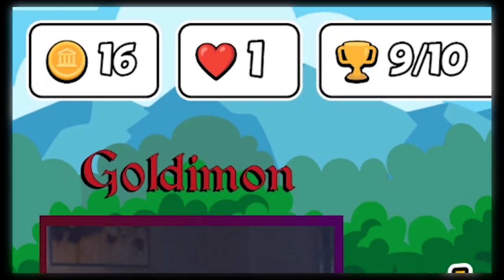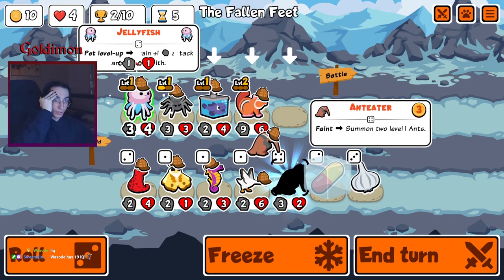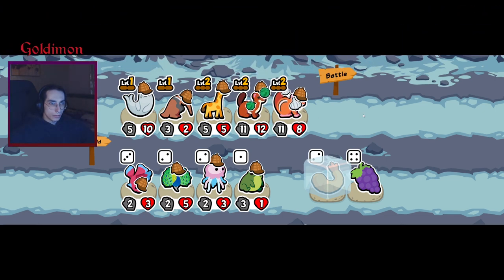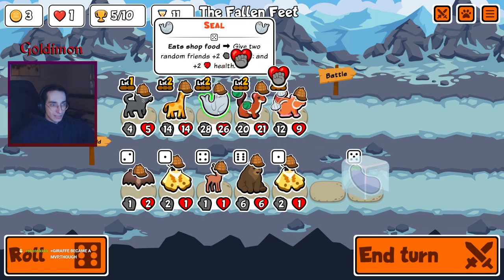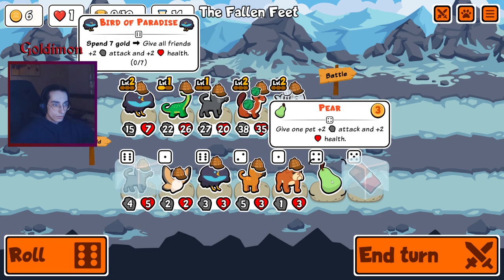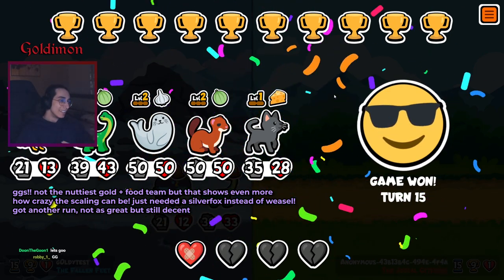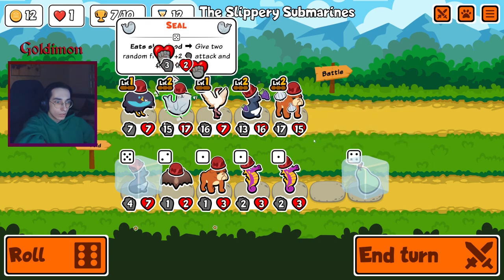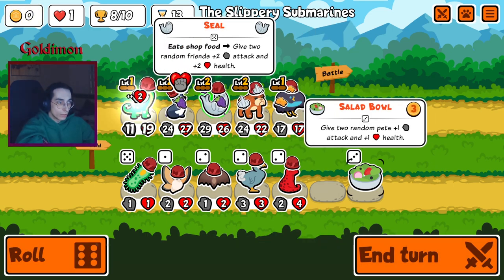Combining Gold & Food Build For The Fastest Scaling Ever! (Super Auto Pets Strategy)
combining 2 of my fav. builds to create a CRAZY scaling synergy! pretty satisfying if u ask me :D

00:00 - Intro
00:20 - Early Game
05:43 - Lvl 2 Seal + Lvl 2 Weasel
07:36 - Cat + Sauropod + Bird Of Paradise
11:25 - Run #2 (Silverfox + Seal - Round 9)
14:28 - Sauropod + BoP